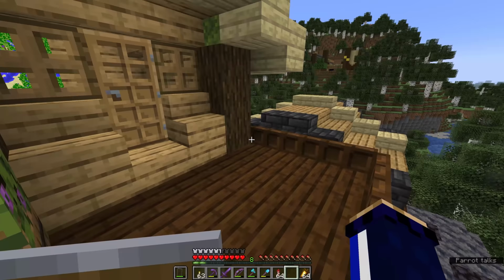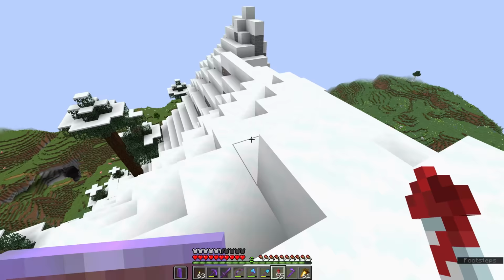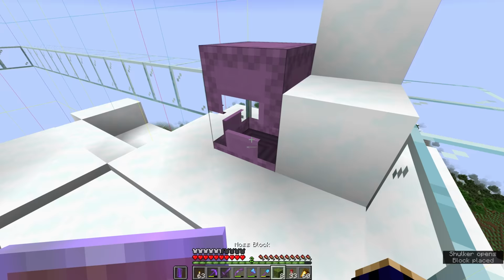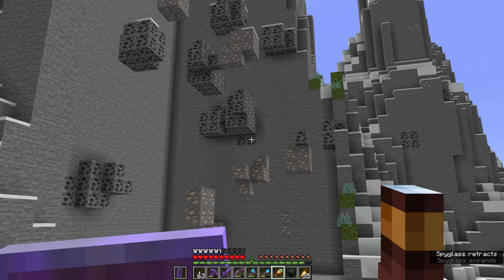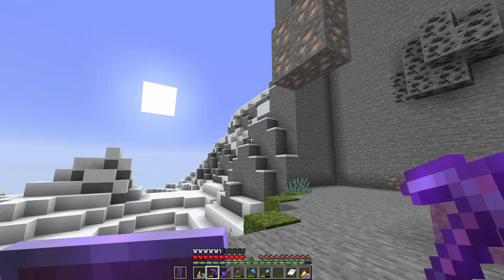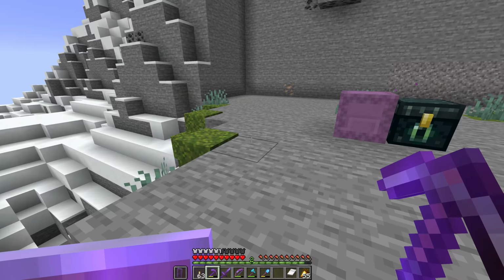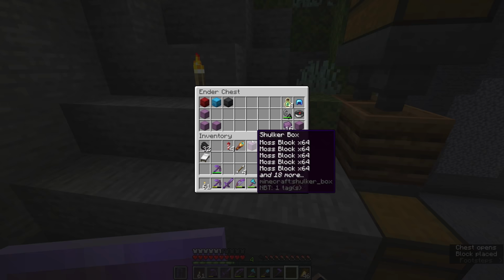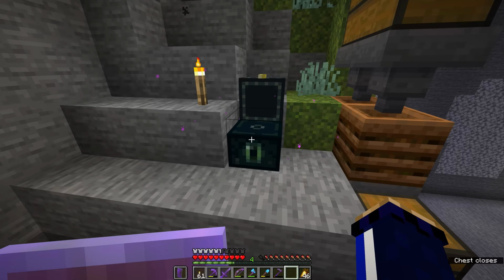Mining a Mountain with Moss! ▫ Minecraft Survival Guide (1.18 Tutorial Lets Play) [S2 E66]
The Minecraft Survival Guide Season 2 continues! Ever tried to mine out a mountain with a hoe?
This tutorial will show you how to mine out a large area with moss! Moss mining works best from the top down, and is an effective way of destroying a large vertical slice of terrain without a beacon. In this video we mine out a mountain chunk using moss, with the intention of 'sampling' a chunk and looking at ore distribution in a future video!
In the meantime we look at how much coal and iron ore appears higher in the mountains, gather a whole load of moss, take a brief look at the statistics page, and silk touch some Emerald Ore!

Season 2 world seed (Java Edition only): -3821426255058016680

GNU Paranor001